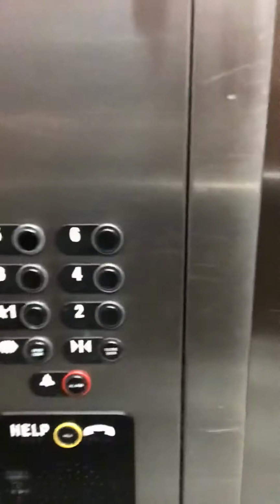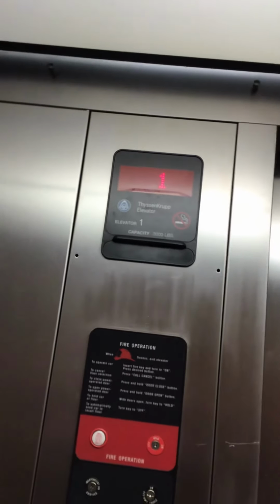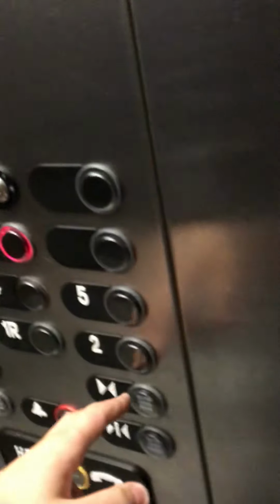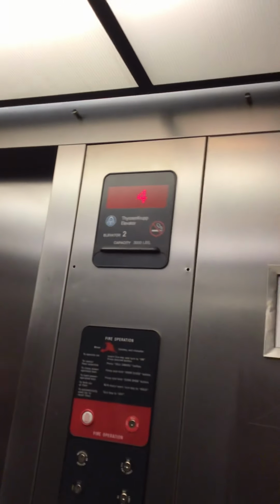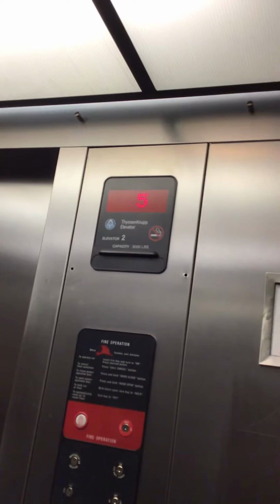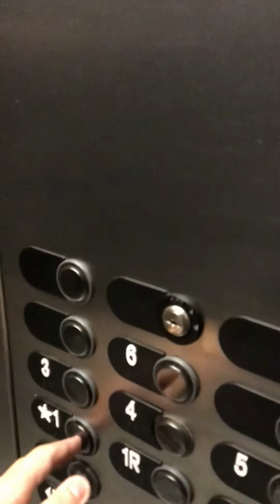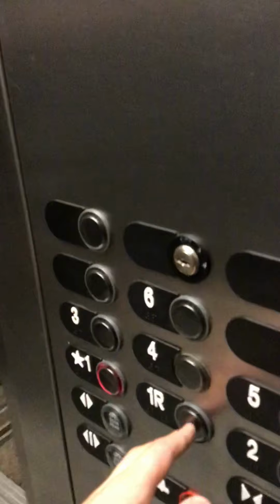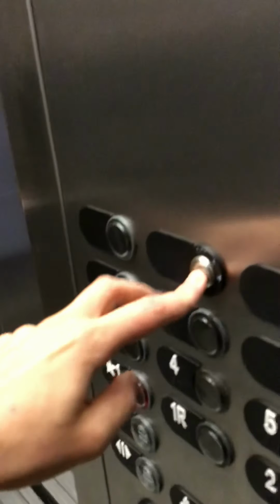Thyssenkrupp Hydraulic Elevators at Hyatt Place Lexington, KY